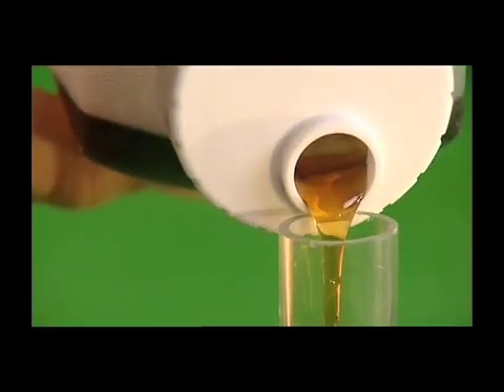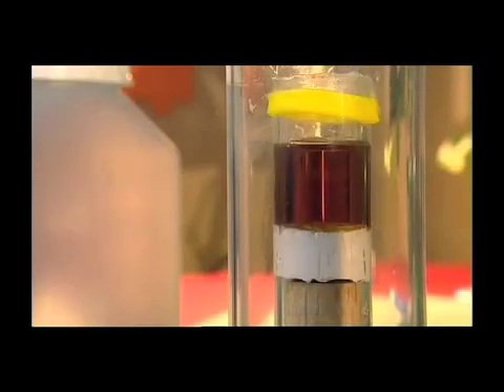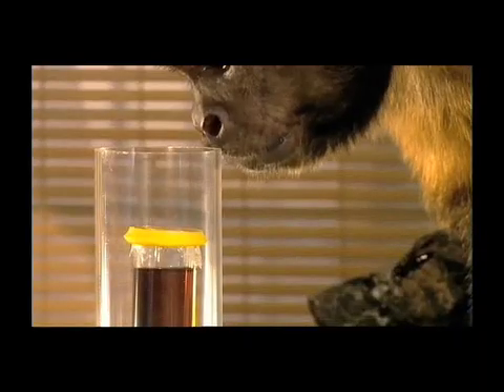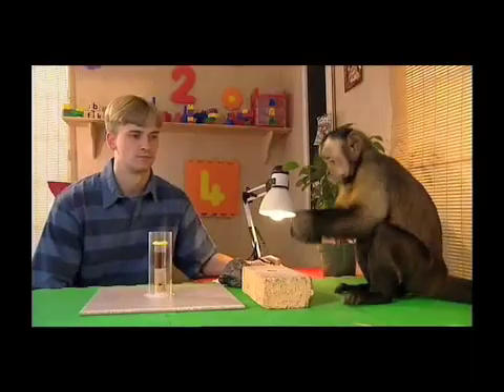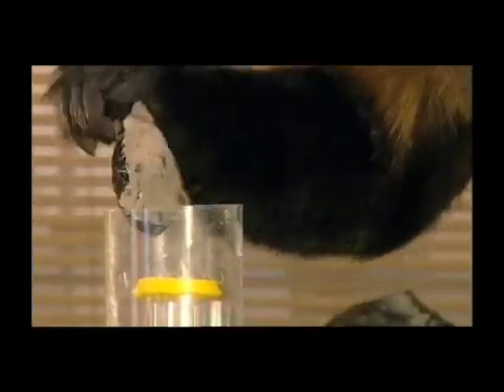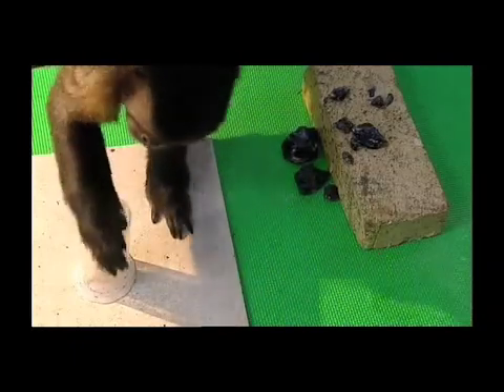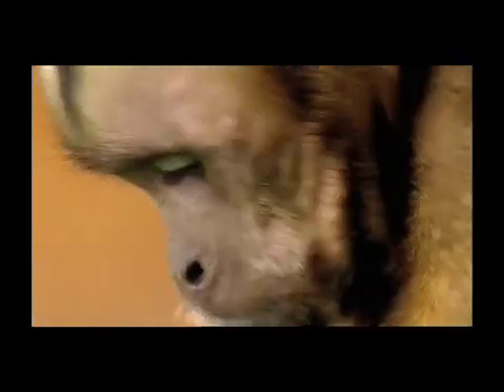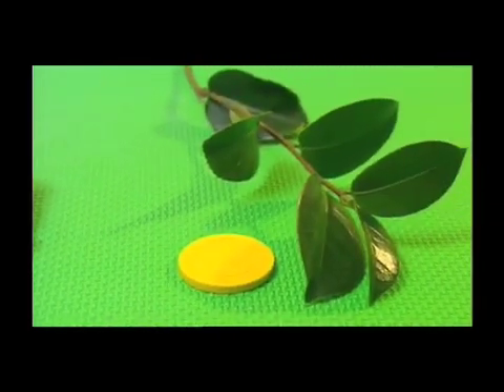Fabricación y uso de herramientas en primates/ Making and tool use in primates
Monos capuchinos fabrican herramientas en una tarea propuesta que no han realizado con anterioridad.

Pablo Herreros Ubalde